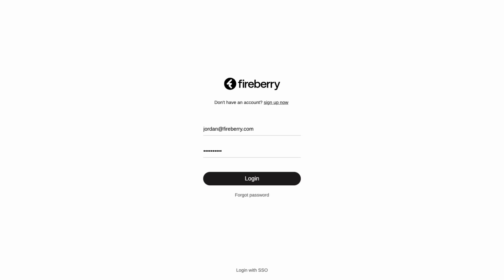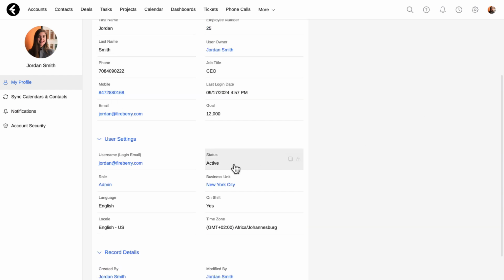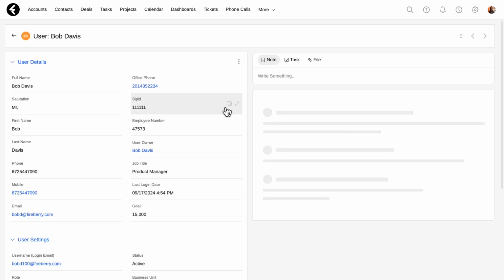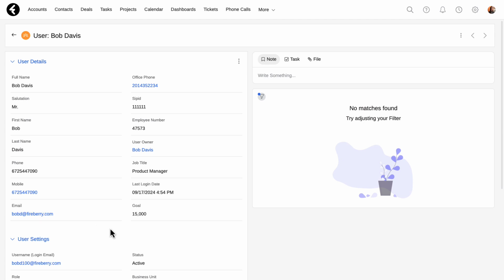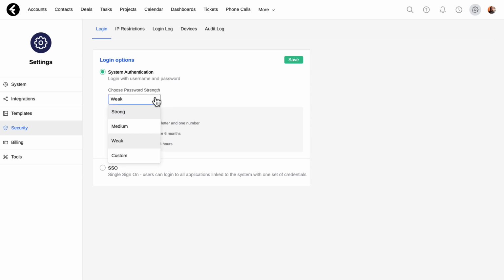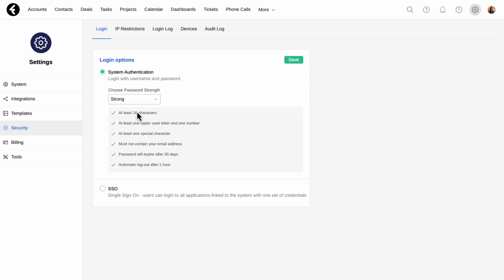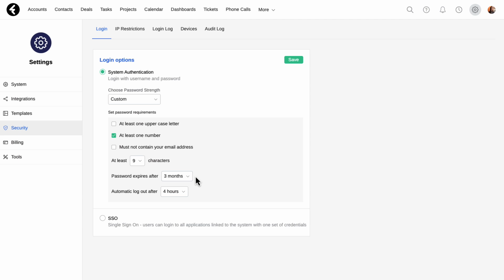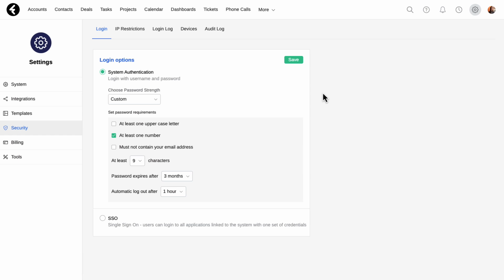Logging in with a username and password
Have your system users log in with a username and password. Set up password requirements to strengthen your systems security.